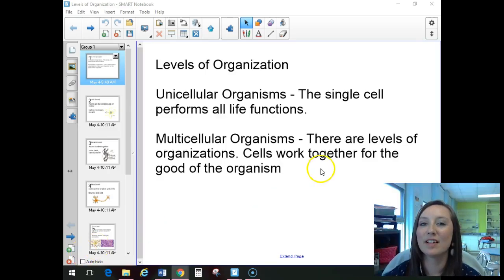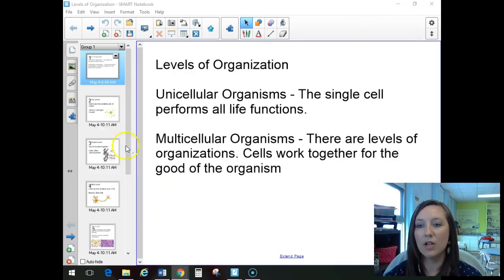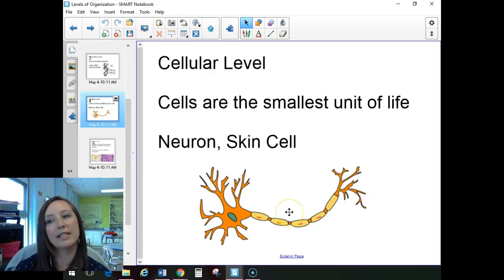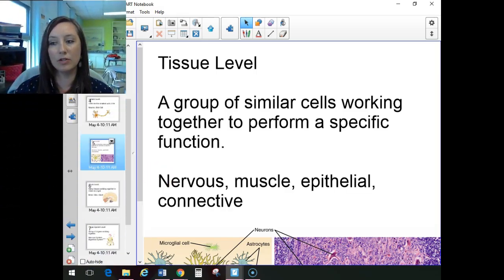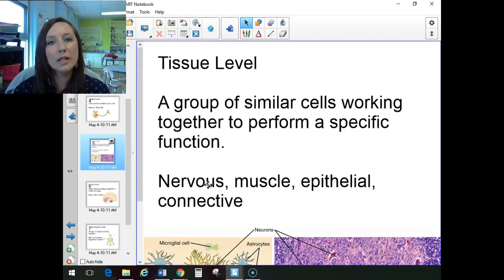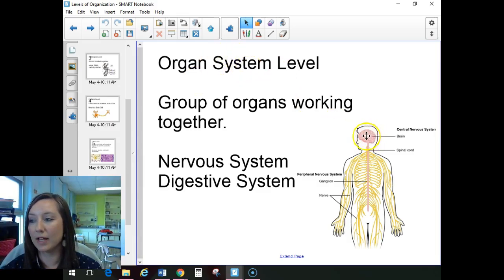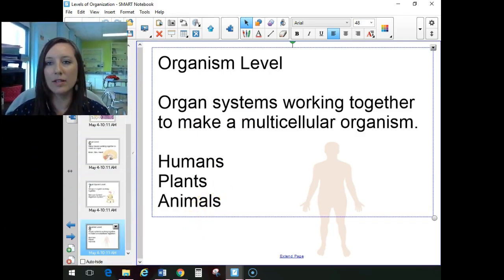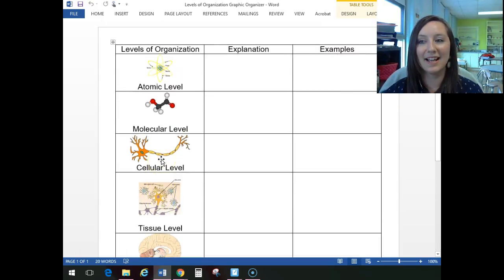Levels of Organization